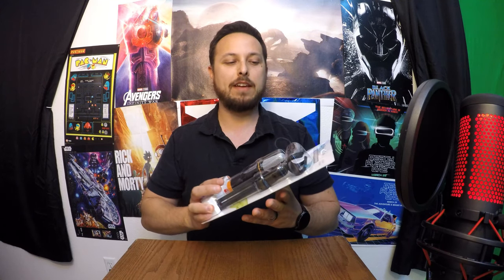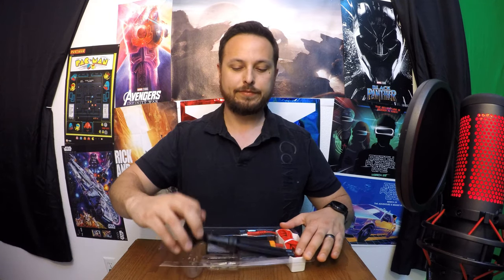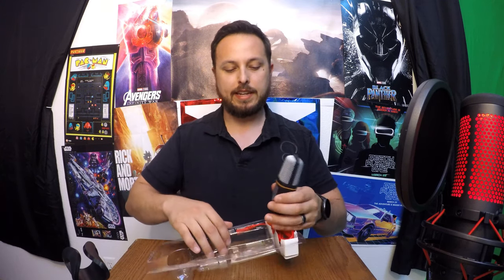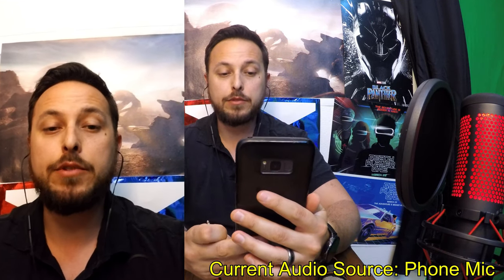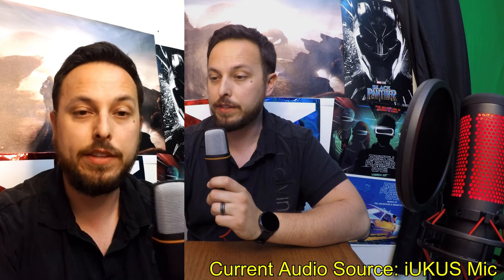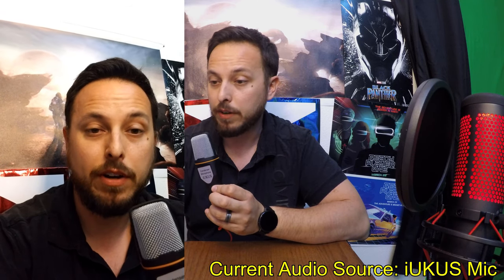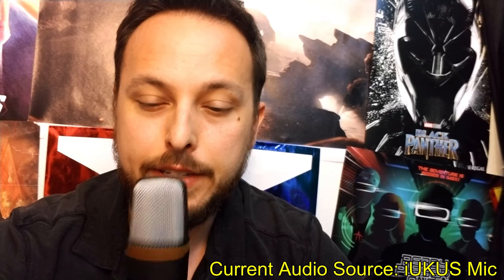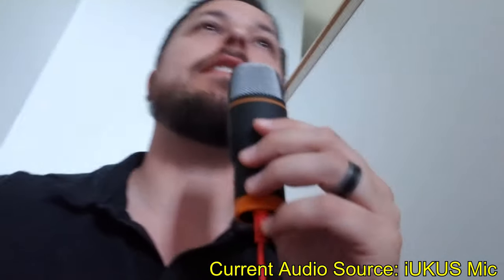iUKUS Microphone Review: WILL THIS IMPROVE PHONE VLOGS?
UPDATE: As the price has increased a couple times I would NO LONGER recommend this mic at it's current price point. There are other options from companies like FIFINE I would recommend over this.

Today we review the iUKUS PC Microphone with Mic Stand. This is considered a PC microphone but with a 3.5mm Aux Plug we are testing it for use with Phone Vlogging

iUKUS PC Microphone with Mic Stand, Professional 3.5mm Jack Recording Condenser Microphone Compatible with PC, Laptop, iPad, iPhone, Mac-Recorder Singing YouTube Skype Gaming (3.5mm PC Microphone)

[Premium PC Microphone]:
The iUKUS PC Microphone is can be used for radio broadcasting studio, voice-over, podcast, recording, gaming, chatting over MSN, Skype, Conference. Supports PC, Laptop, iPhone, iPad, Smartphone devices.

[High Quality Recording Microphone]:
Frequency response 50Hz-16kHz mic provides you a clear and high-fidelity vocal, without noise to disturb you which enables you feel free to sing, game, talk etc. But don’t placing microphone too close to the wall and power source.

[3.5mm Jack PC Microphone]:
The condenser microphone with 3.5mm plug, easy to use, just plug and play. It fits for all kinds of PC with 3.5mm Stereo Audio Jack Plug, compatible with a wide verity of software.

[180-Degree Adjustable Mic Stand]:
The pc 3.5mm microphone equipped with180°Adjustable Stand and Microphone and Headphone Splitter Adapter. You can set suitable angles as you need with this MIC Stand.

[Warranty & Service]:
You will get 12 months warranty and our friendly service.

This support link is new and will be updated with products for the channel. Products received will be reviewed and used for the channel or given away to subscribers. Please let me know if you'd like to see other support options or other items on the list.